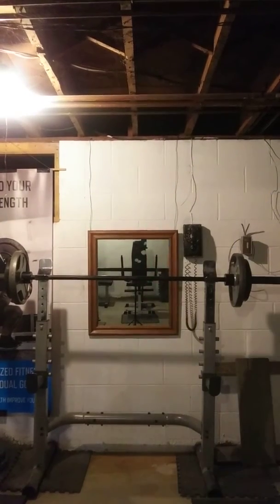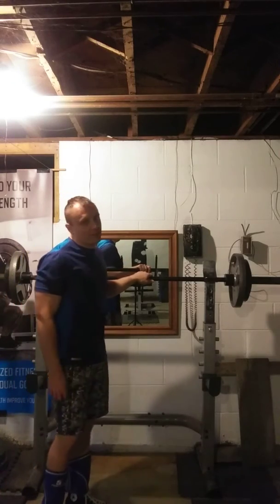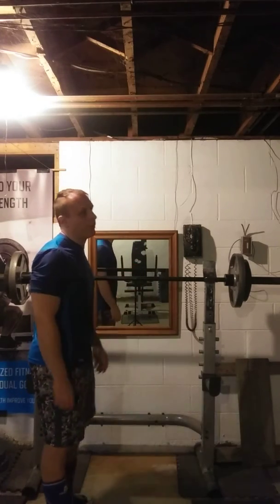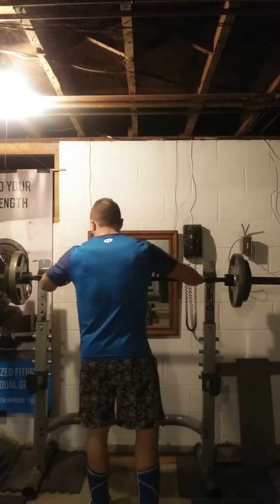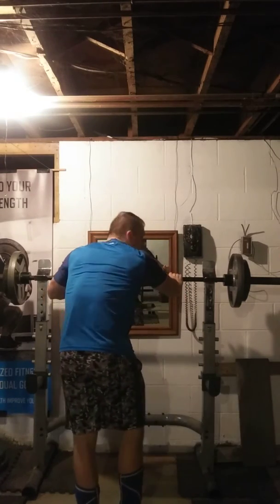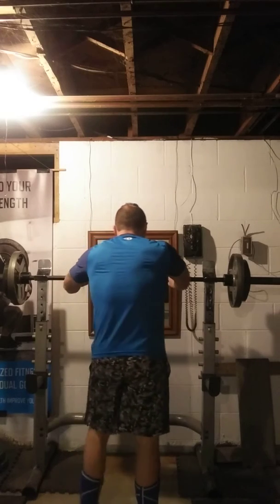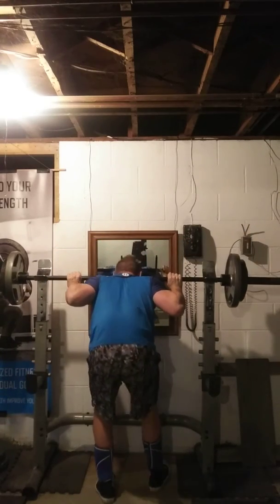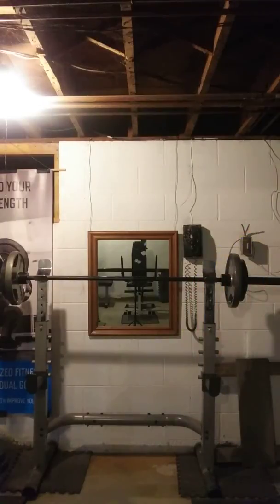Goodmornings are damn 👍